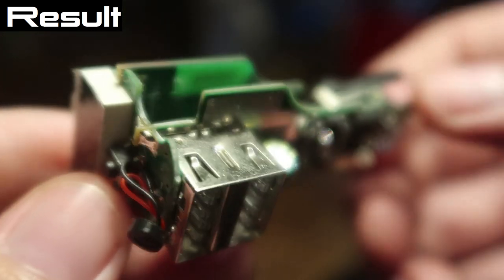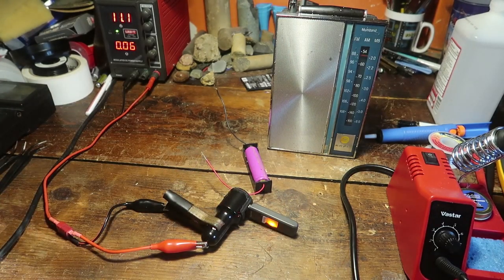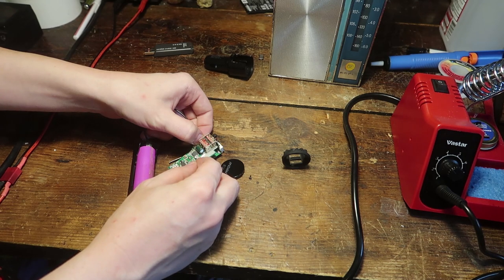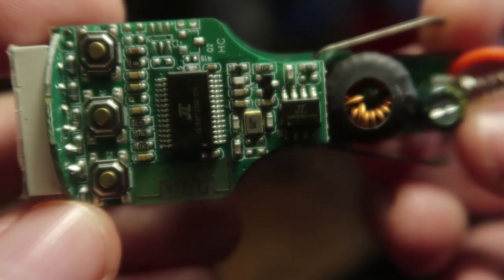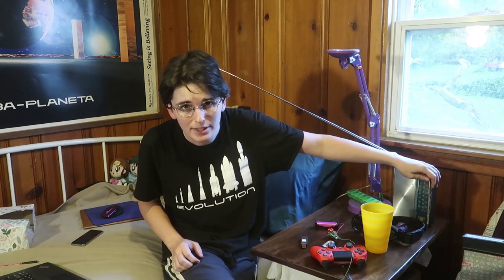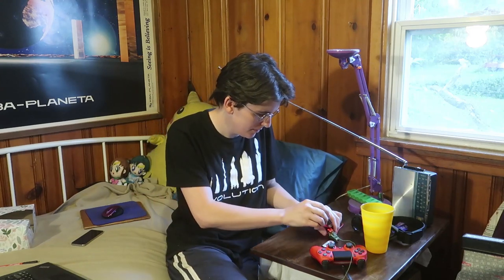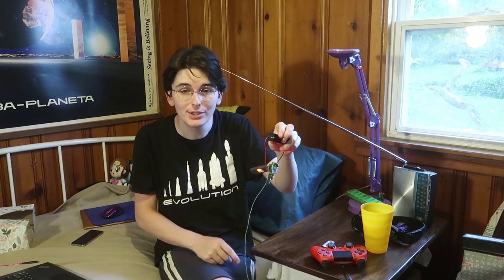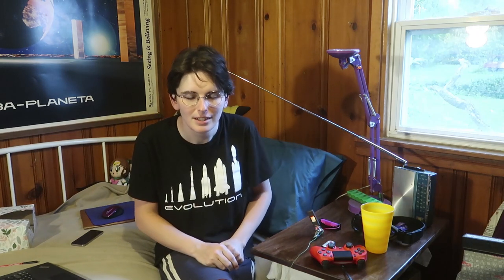3$, hackable, FM MP3 transmitter sends music a 1/4 mile!